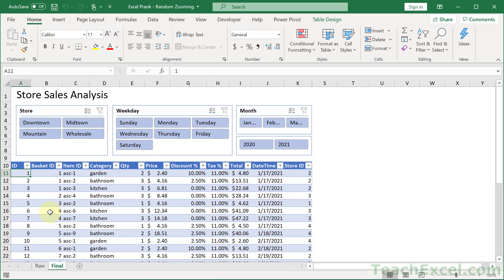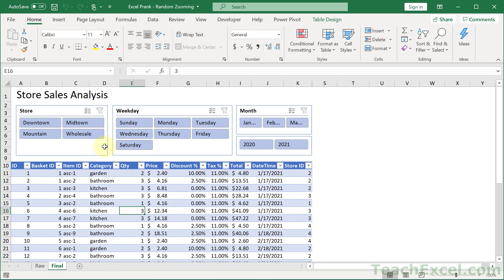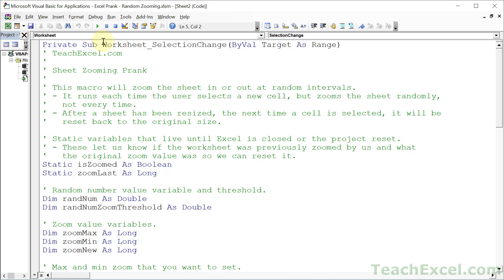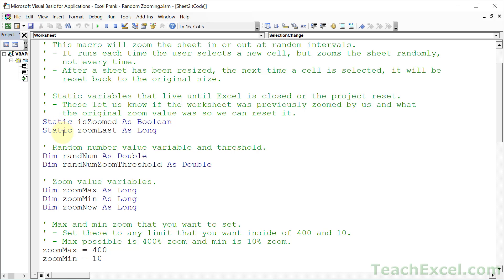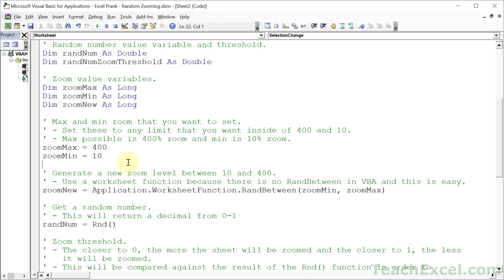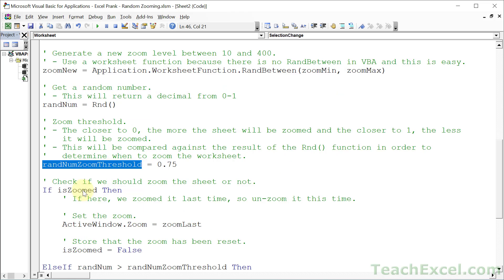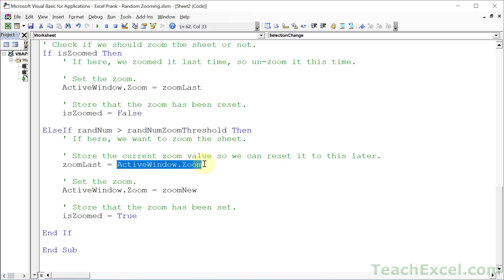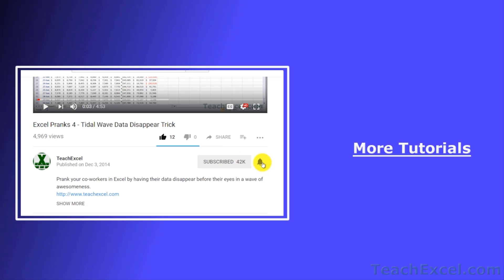Excel Prank - Zooming into Craziness - For Fun :)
Welcome to 2021! We made it!!! This past year has been crazy and so I wanted to start this year off with a bit of fun and give you guys an Excel Prank!

This Excel Prank will randomly zoom in or out when the user selects a cell - after the initial zoom, if the user selects another cell, it will go back to its previous normal zoom setting.

In this tutorial I will show you how to use the Excel prank macro that randomly resizes the worksheet, but I will also show you how every line of code within the macro works.

If you just want to get the code, you are covered and if you also want to learn how the code works, you are also covered!

The macro in this prank is a great base for testing code and features in VBA because it combines many topics, including:

- IF statements in VBA.
- Worksheet function usage inside of a macro.
- Static variables that live beyond the life of the macro.
- True/False Booelan variables.
- Events in Excel.

Have some fun with this macro! :)

TeachExcel.com